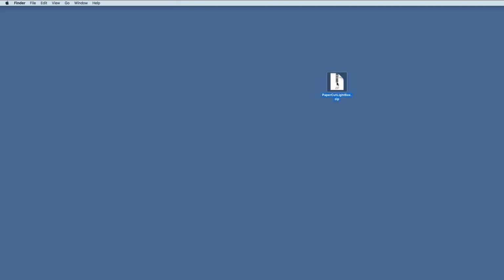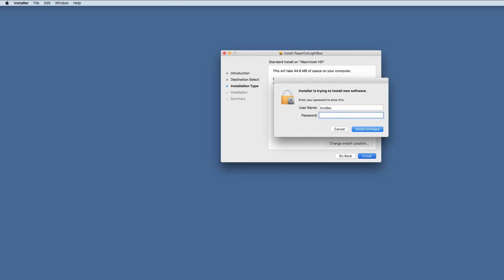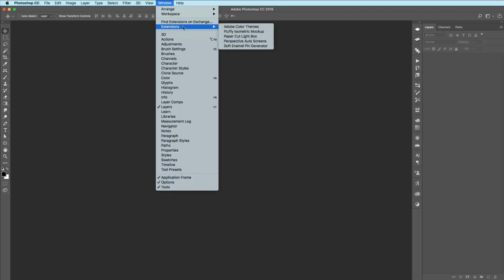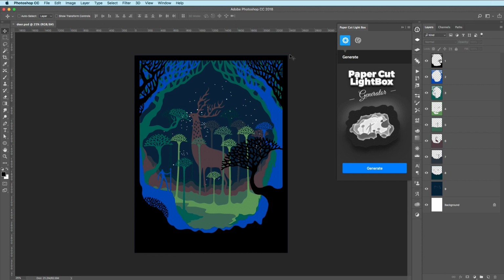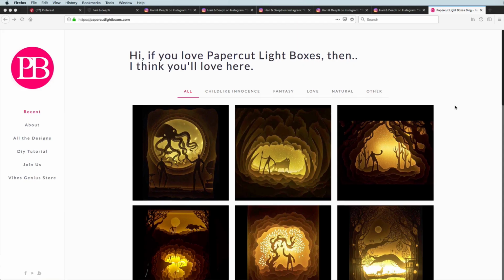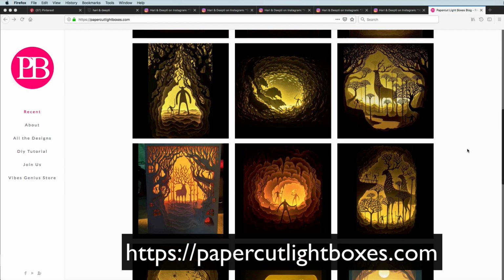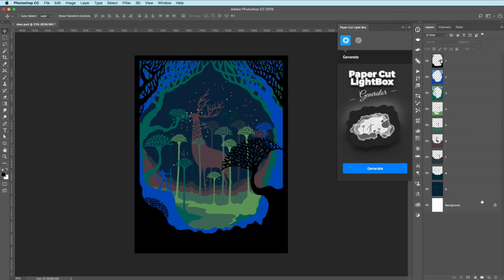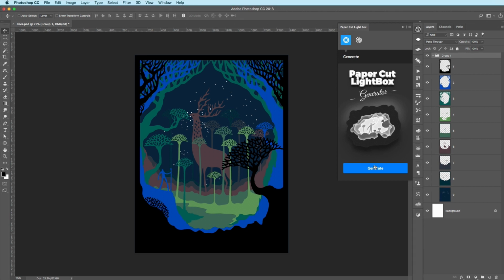Paper Cut LIght Box